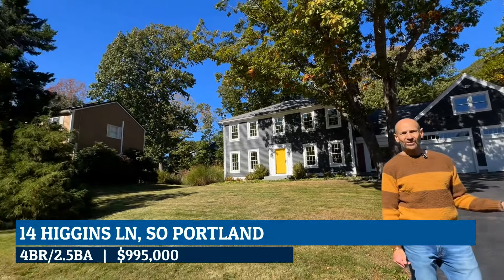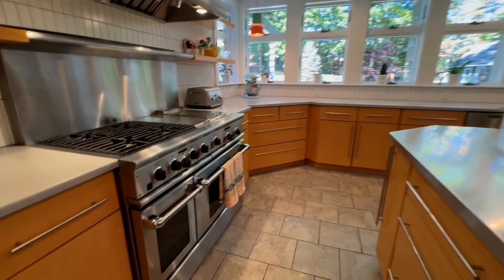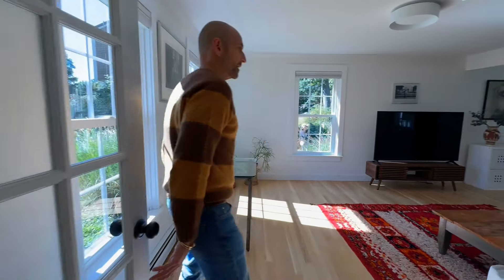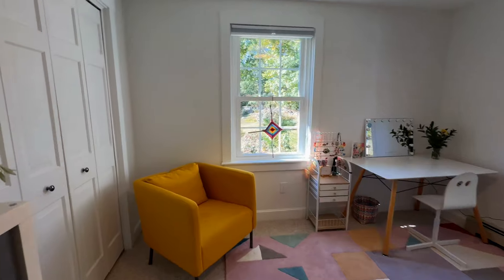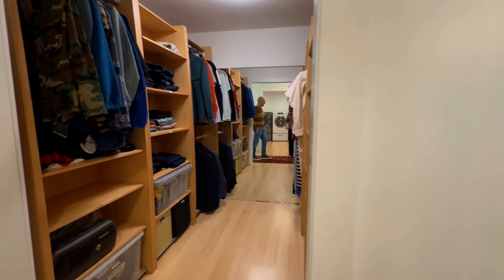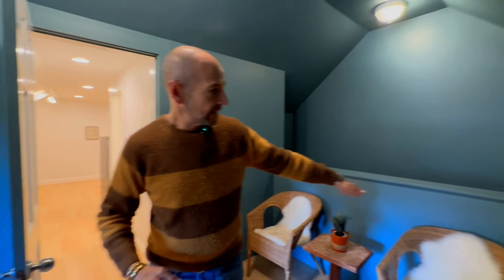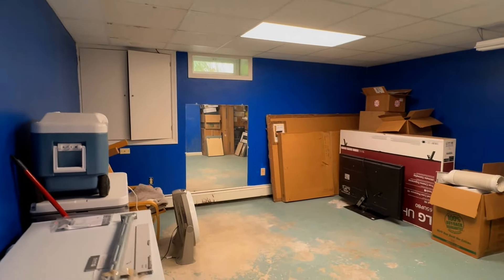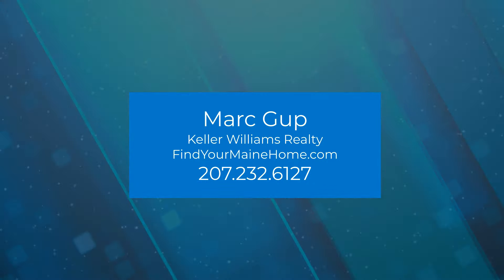14 Higgins Ln, So Portland, Maine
SOLD 11.22.24 - $1,115,000
This 4BR/2.5BA home is situated on a quiet cul-de-sac in one of South Portland’s premier neighborhoods. If you love to cook, you will love cooking in this kitchen. Fabulous, large chef’s kitchen featuring a 48" range w/ industrial vent hood, 2 ovens, 2 sinks, 2 dishwashers, plus two kitchen islands!
Then you step down into a beautiful great room with cathedral ceilings, great light and access to the amazing backyard. Both the kitchen & great room have cozy radiant heat. A large dining room w/ a fireplace, a half bath and two additional flex rooms round out the first floor.
Upstairs you will find 2 full baths, 1 w/ a shower/tub combo, the other w/ a shower only (both of these baths as well as the half bath downstairs were renovated in 2022.) There is a 3rd shower adjacent to the Primary bedroom (w/ a hot tub that is not operational.) The Primary bedroom has a huge walk-in closet, and easy access to the 2nd floor laundry room. Adjacent to the Primary bedroom are 3 additional bedrooms, plus a bonus room that could easily be converted into an in-law or Nanny suite with its own entrance. Oh, and did I mention the storage in this house? Everywhere you’ll find amazing cabinets, closets, large drawers, cubbies and more for all of your things, plus a nice mudroom with coat & boot storage! Then step outside and enjoy your private oasis on the large deck overlooking a nicely landscaped yard with a large shed (more storage) and a heated, saltwater in-ground pool! While you are enjoying your pool, or the nearby beaches, the automatic lawn watering system will water the lawn for you.  Add in the fact that you are just a 5 min drive to downtown Portland, a 7 min drive to Willard beach, and a 3 min walk to Hinkley Park, and I think you’ll agree that you just couldn’t find a better place to call home. For a video walk-thru go to YouTube and enter the property address. This home has even been pre-inspected for the buyer's convenience. Seller Concessions Available.